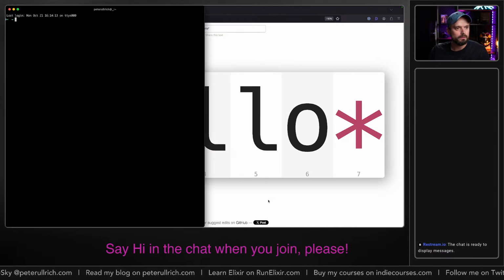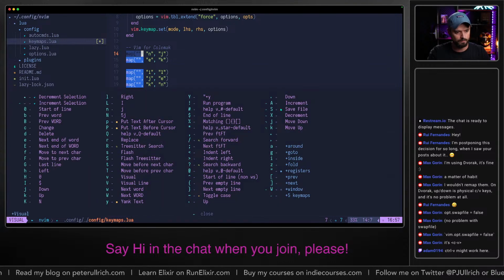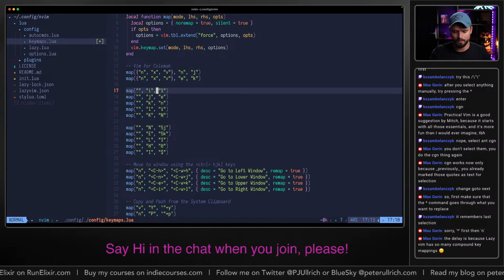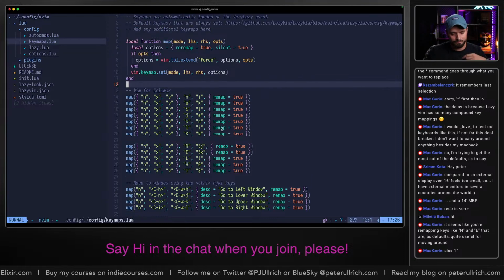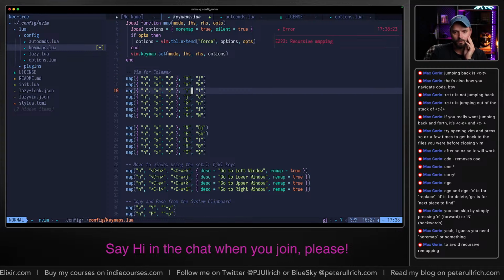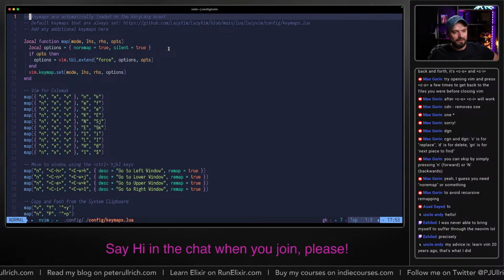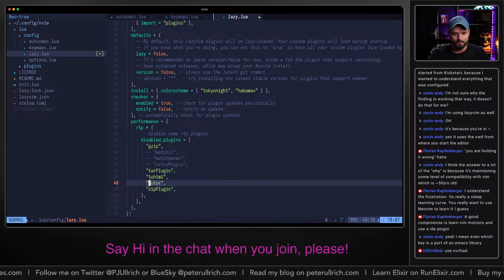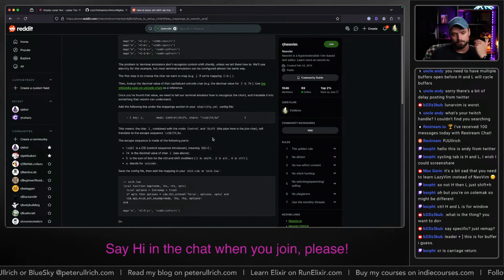Watch me struggle with Neovim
I'm learning Neovim and it's tough. Let's share the pain (and maybe you could help me)